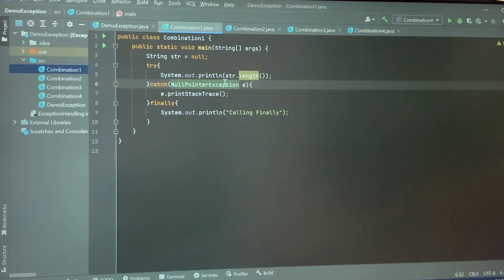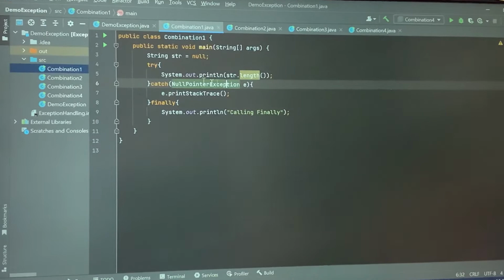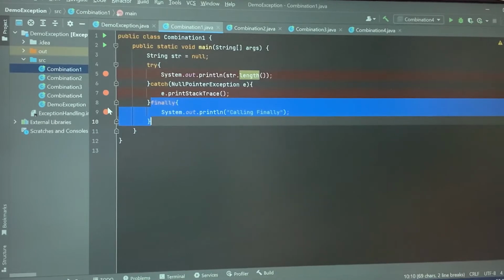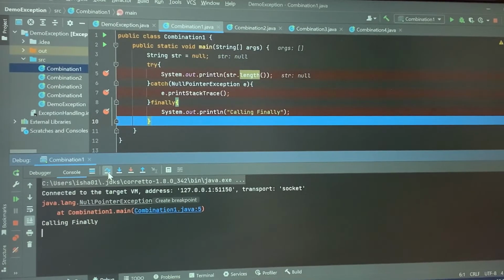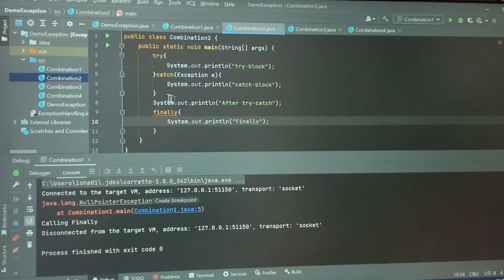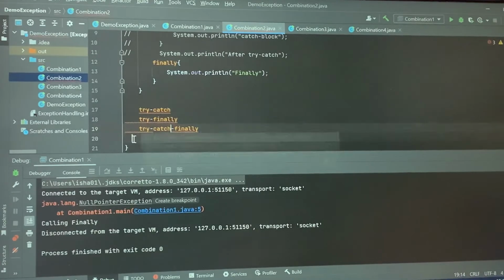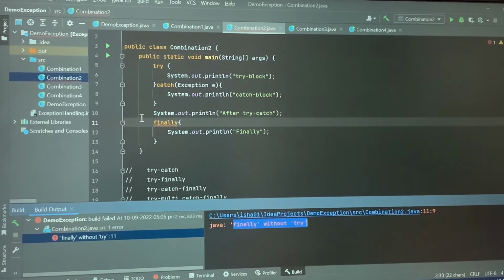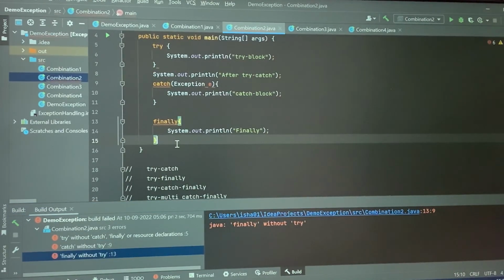Java - Exception Handling - 5 | try catch finally combination Part-1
The code which is prone to exceptions is placed in the try block. When an exception occurs, that exception occurred is handled by catch block associated with it. Every try block should be immediately followed either by a catch block or finally block.